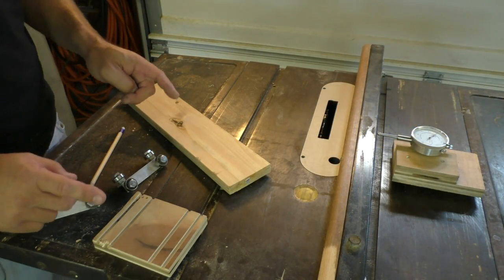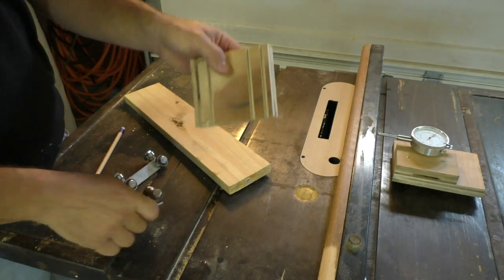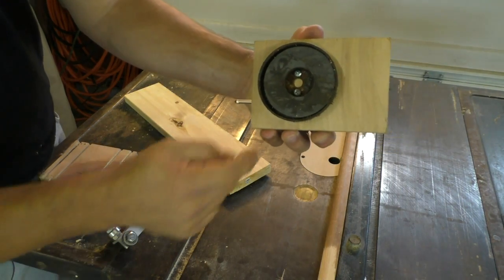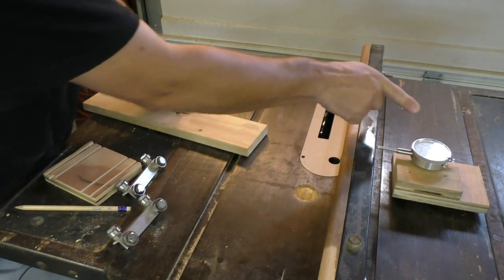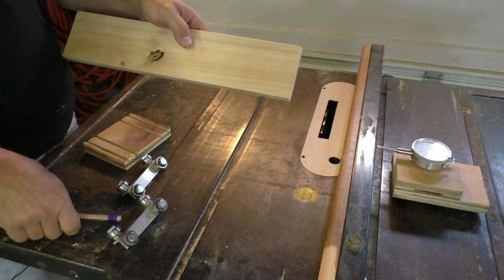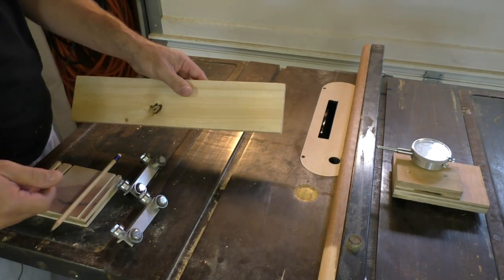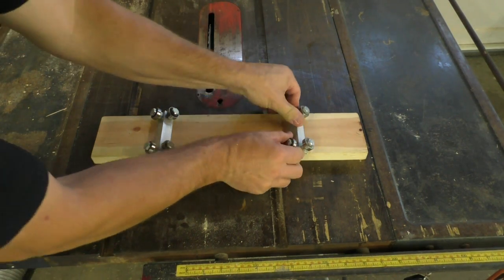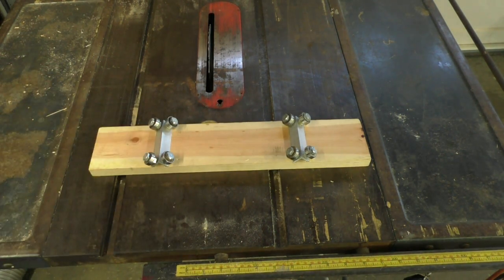How to Make a Motorized Camera Slider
In this video I make a camera slider with a stepper motor and other stuff I have in the shop.  for more information about this project and others like it.